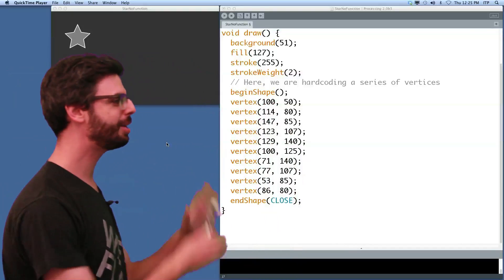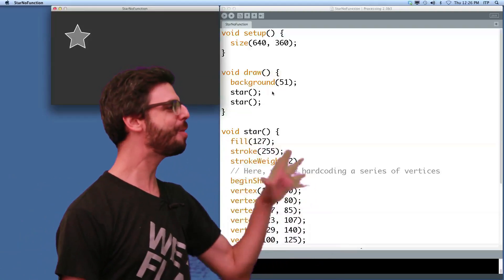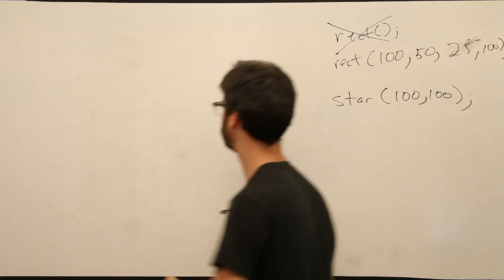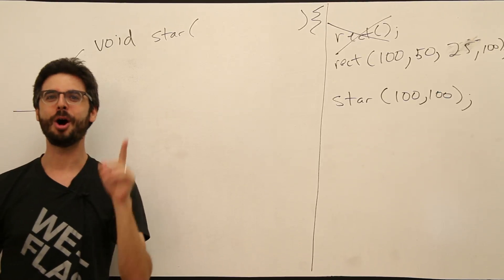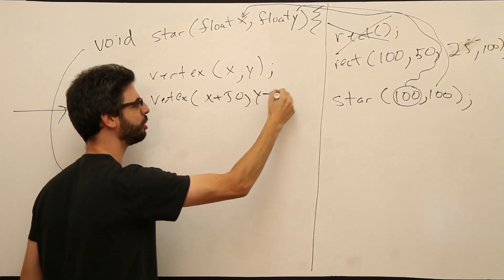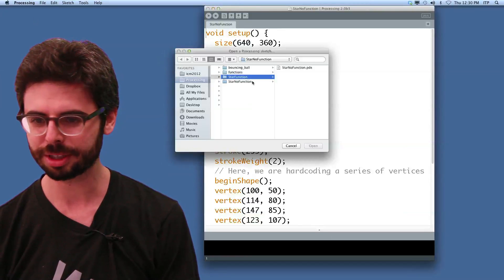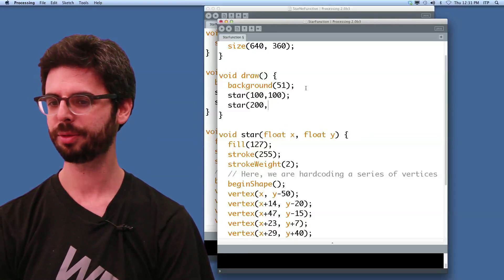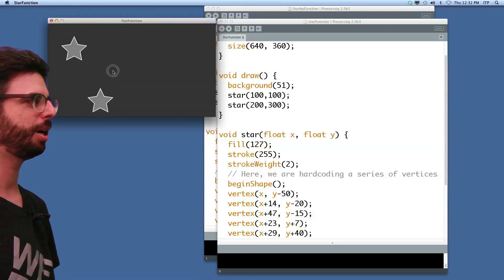7.4: Reusability with Functions - Processing Tutorial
This video covers arguments and parameters to functions.  I demonstrate how a function can be called multiple times by defining it with parameters.

Learning Processing A Beginner's Guide to Programming, Images, Animation, and Interaction

(Note this video was shot in Fall 2012)